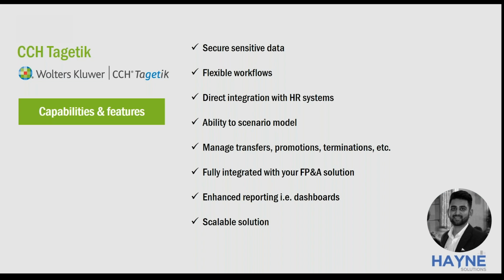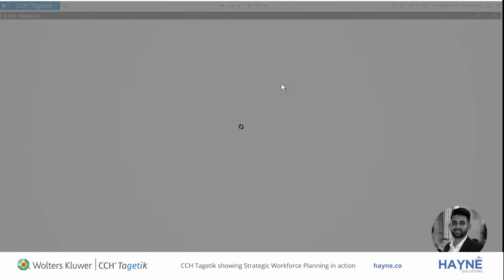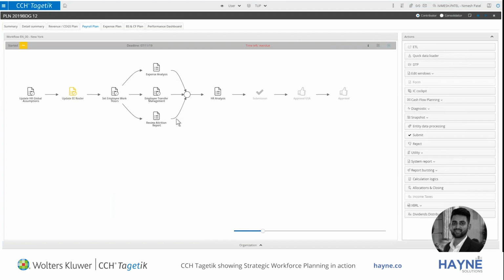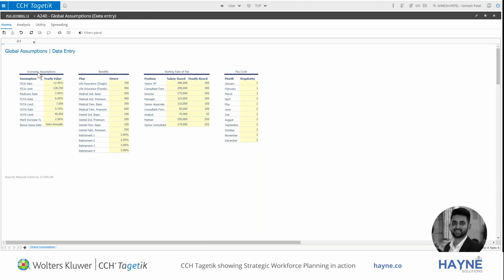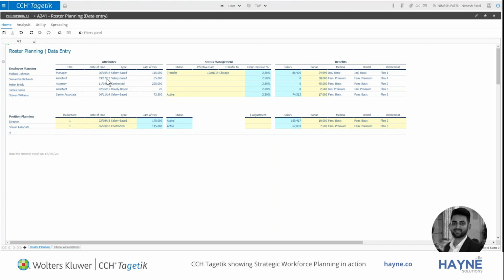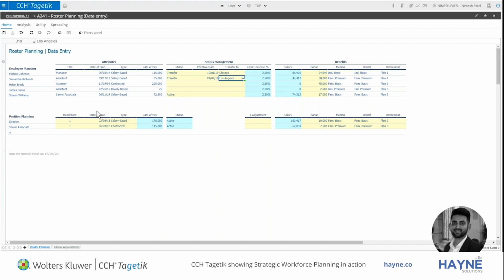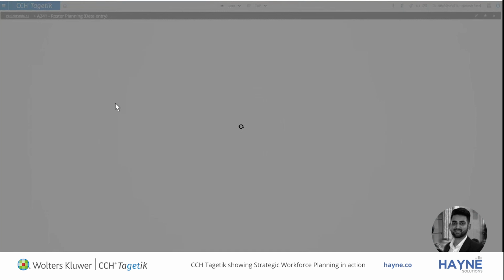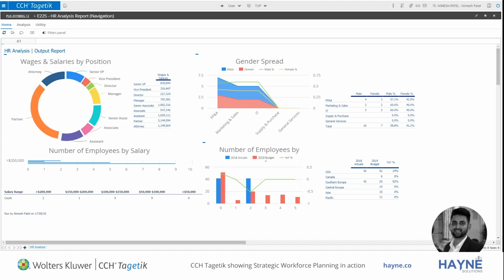Strategic Workforce Planning with CCH Tagetik, by HAYNE Solutions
Watch to see how CCH Tagetik can support your Strategic Workforce Planning goals.

Workforce Planning can be a major challenge to most brands in uncertain times. How do you manage a dynamic workforce in times of uncertainty?

One way is through ‘Strategic Workforce Planning’ – which is where strategy, plans, data and technology are combined to make workforce decisions which meet your companies financial, productivity and HR targets. By taking a Strategic approach, workforce planning doesn’t just sit with HR, it spans the entire business. People are one of the biggest, if not THE biggest expenditure, so maximising this area is crucial. From Finance to Operational Planning and Change Management to Workforce Planning – everyone needs to be able to plan, project and maximise productivity.

Watch the video to understand how, CCH Tagetik, can help you unlock the true potential of strategic workforce planning which will drive business growth in times of turbulence and change.